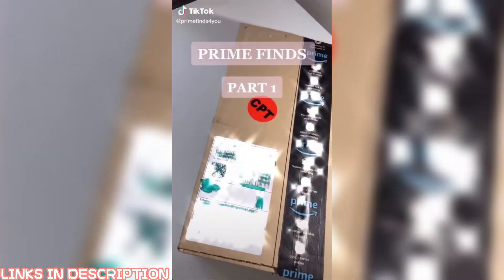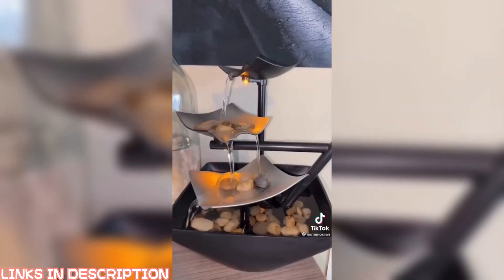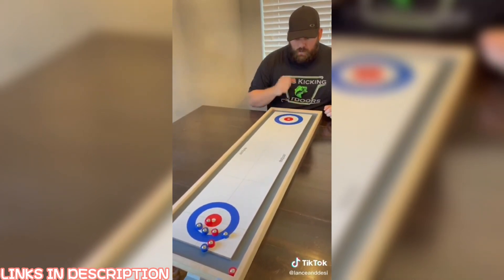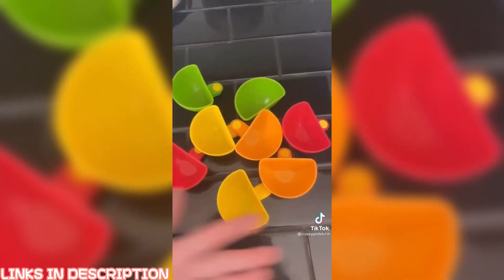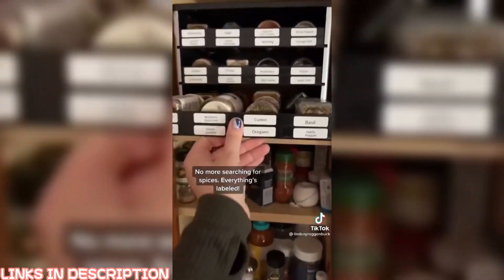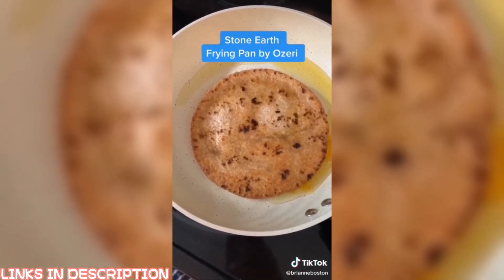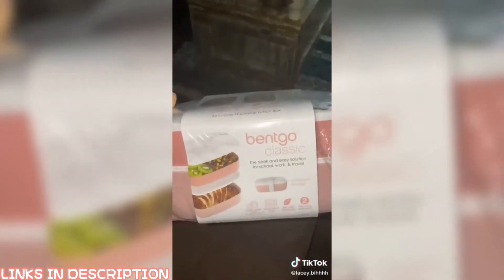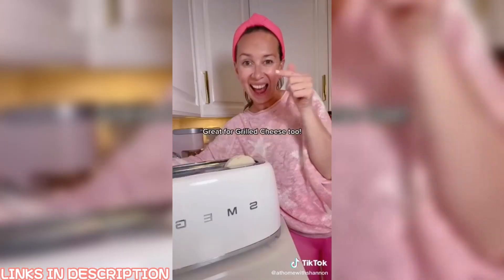2023 FEB AMAZON MUST HAVE | TikTok Made Me Buy It Compilation | Amazon Finds Part5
😍Links To All The Products 👇

00:00 Try Amazon Prime 30-Day Free Trial

00:03 Lamp with magnets

00:17 Cake decoration set

00:58 Jewelry Cabinet
Paint set
Sticker Maker

01:44 Coin organizer

01:58 Thermal Spa Bathmat

02:13 Disc toss game

02:47 Jewelry Clasps
Bracelet Helper

03:04 Jewelry Organizer

03:24 Clip-on Dip Holders

03:53 Glass
Wine Opener
Collapsible Colander

04:22 Cups h

04:43 Spice rack
Can Storage
Clear containers

05:14 Charger organizer

05:45 Dishcloths
Frying pan
Heart glass
Ice machine

06:26 Bowl Huggers

06:45 Tray
Coffee mug

07:08 Bentgo Salad
Bentgo classic

07:23 Organizer

07:53 Chopsticks

08:14 Pan

08:25 Sandwich Cutter and Sealer

08:36 Can cover